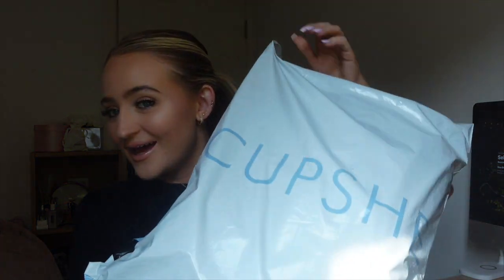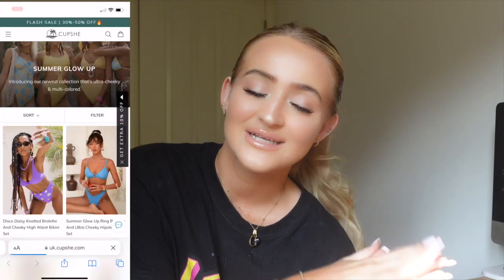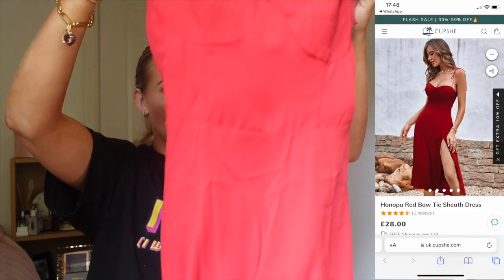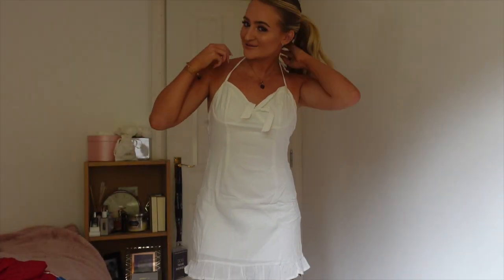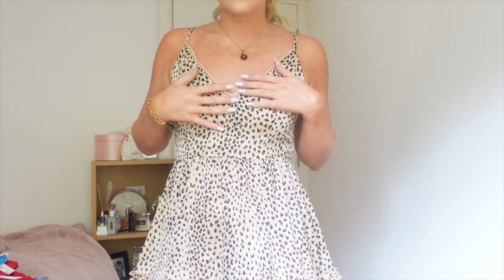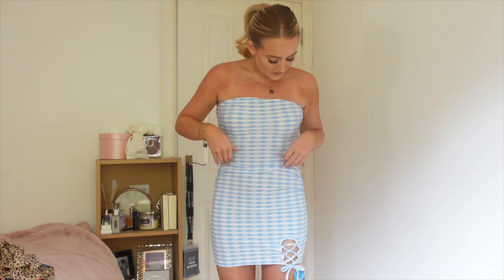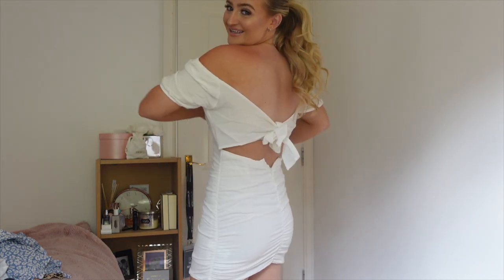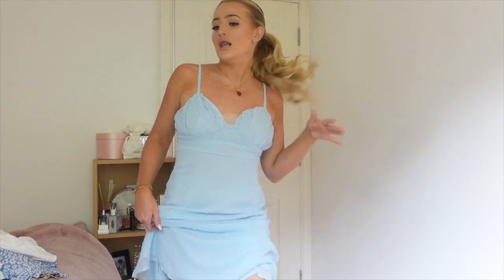SPRING/SUMMER TRY-ON HAUL | WITH CUPSHE DISCOUNT!!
Gi Xxx